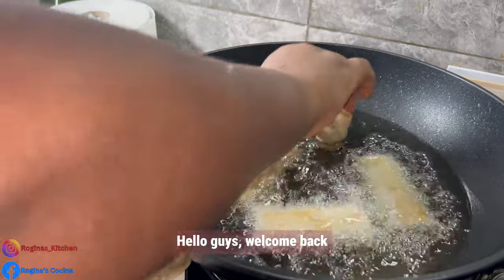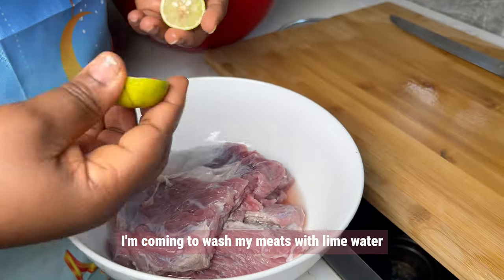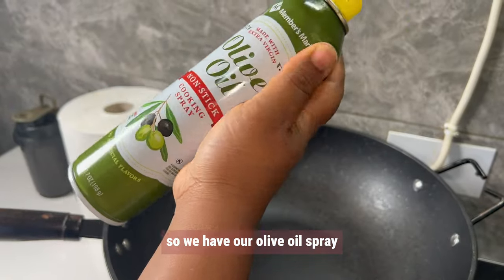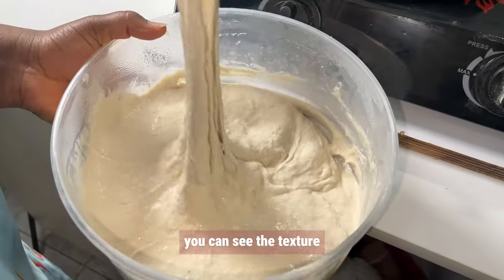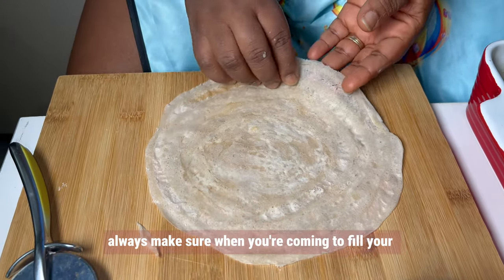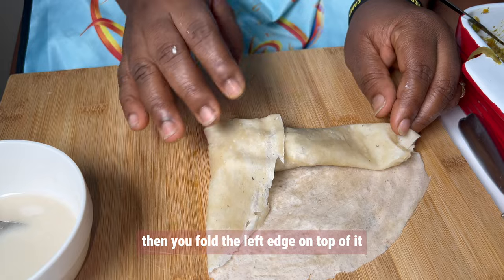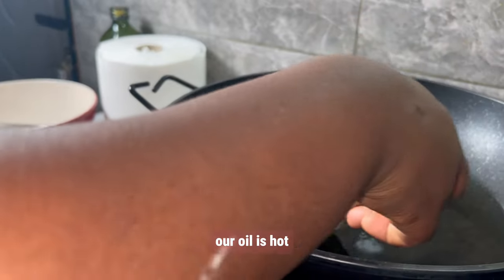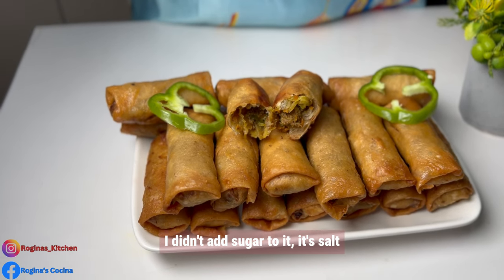How To Make GHANAIAN Crispy Spring Rolls | Vegetables Spring Rolls | Beef Spring Rolls Recipe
Ingredients:
Purpose flour
Beef meats
Sea salt
Cabbage
Carrots
Scotch pepper
Bell pepper
Lime
Onion
Ginger
Garlic
Corn flour
Natural spices